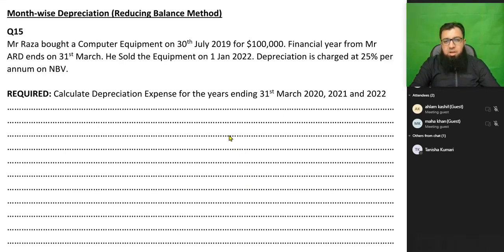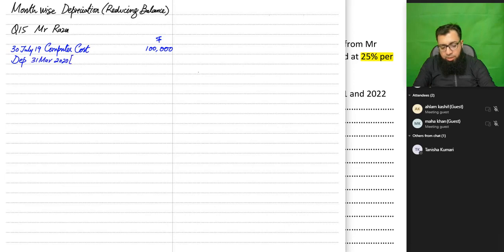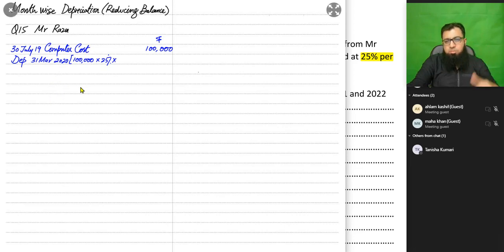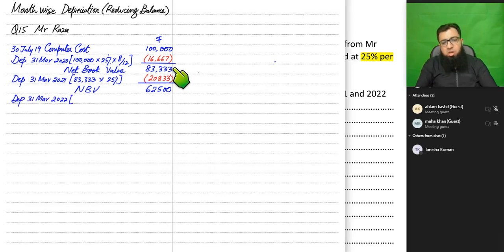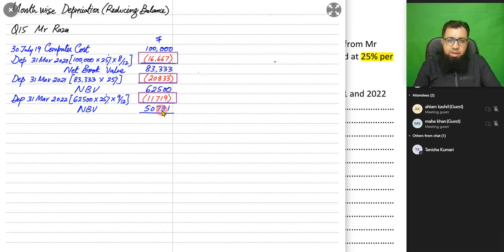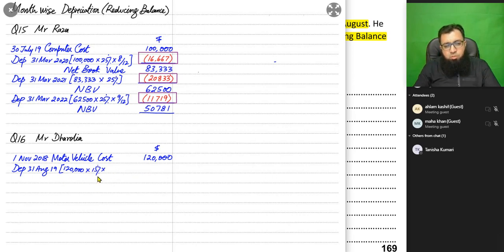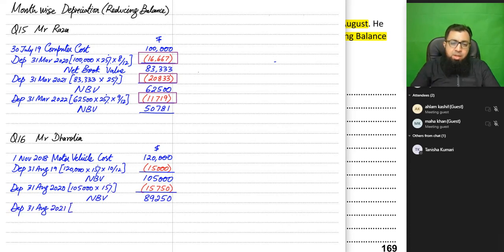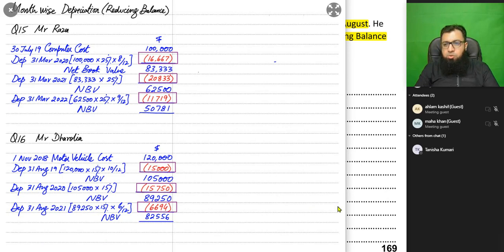Depreciation - Month Wise Policy (Reducing Balance Method) | English